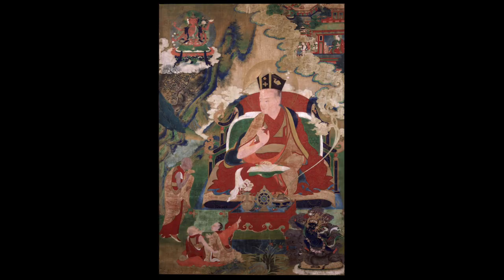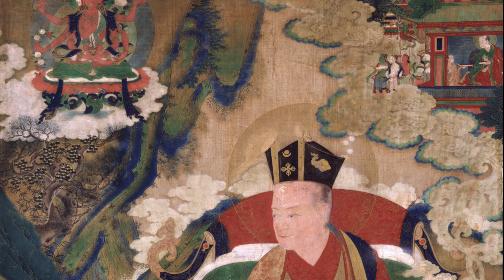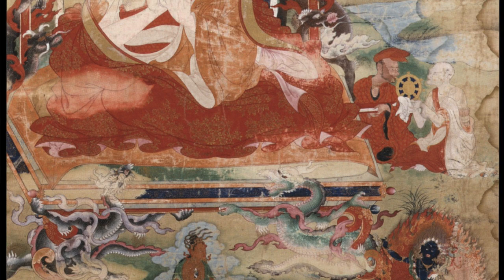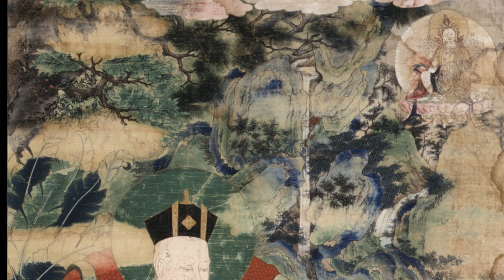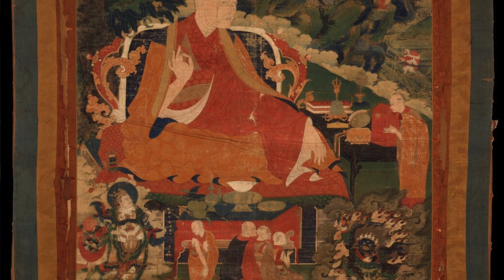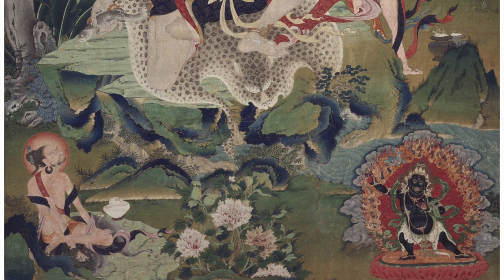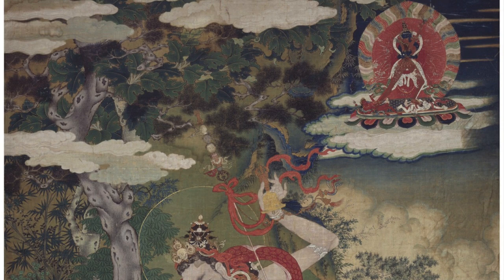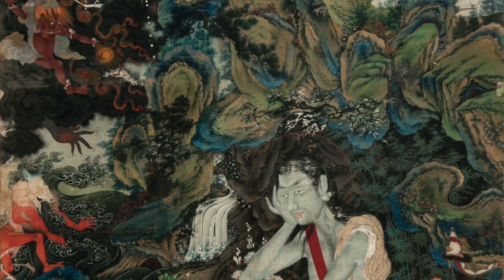Questions About A Karma Kagyu Painting Set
There are currently five known compositions from this set, or series of paintings. The other known paintings listed as private are in Europe and Asia. The dating of the set is a little unclear but certainly cannot be before 1657 which was the death year of the 5th Situ.